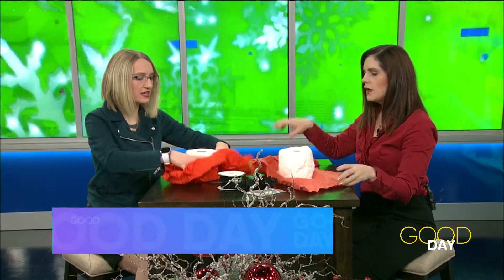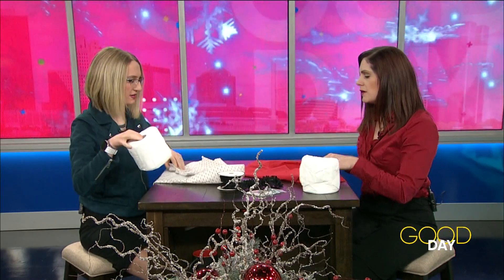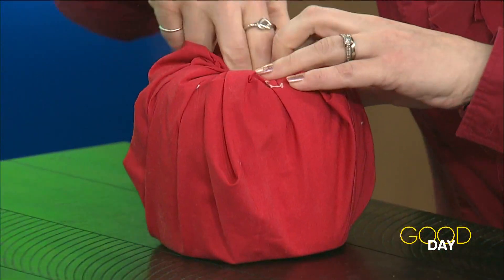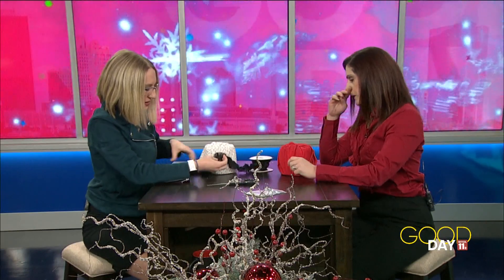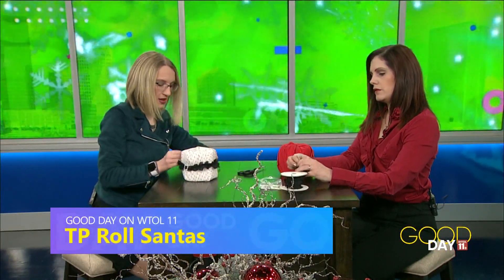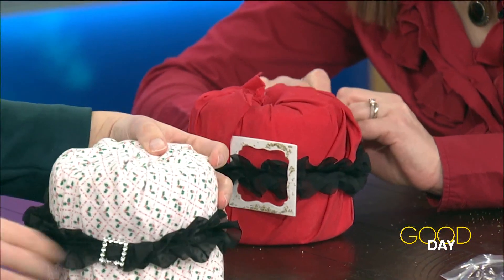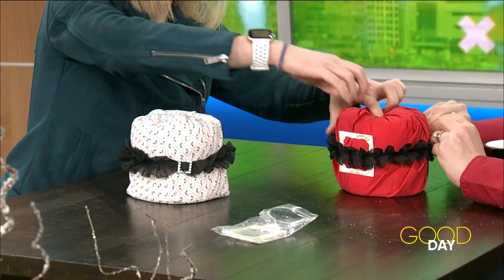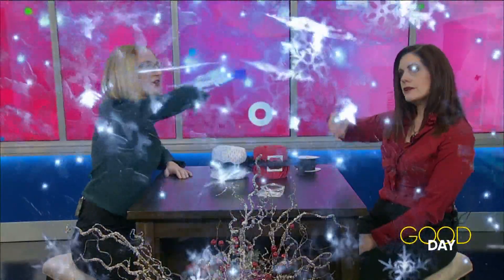Easy DIY Christmas crafts | Good Day on WTOL 11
Amanda and Diane transform a roll of toilet paper into a holiday decoration.